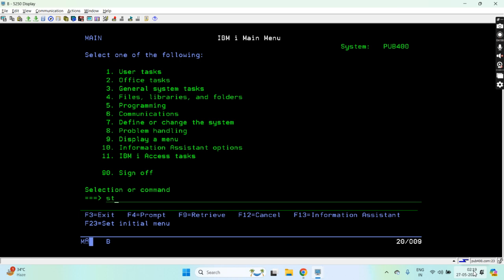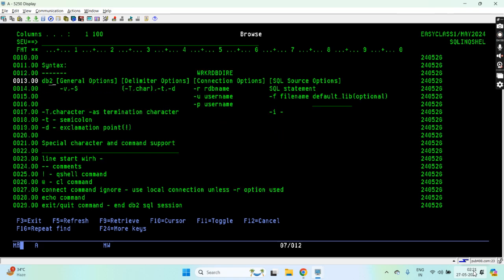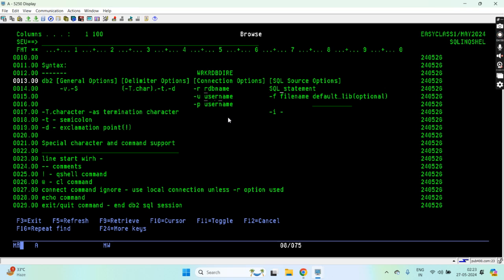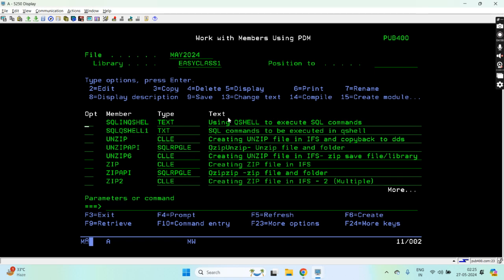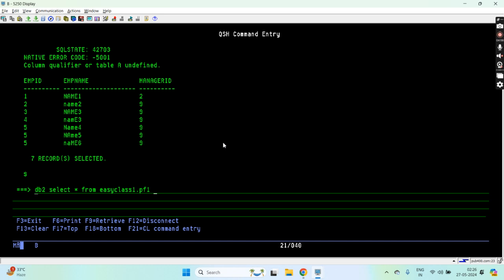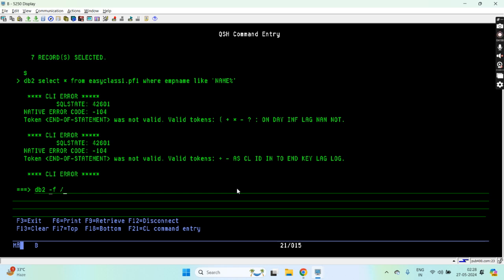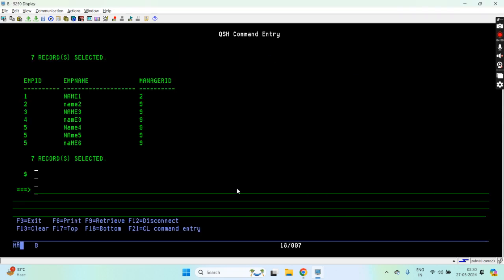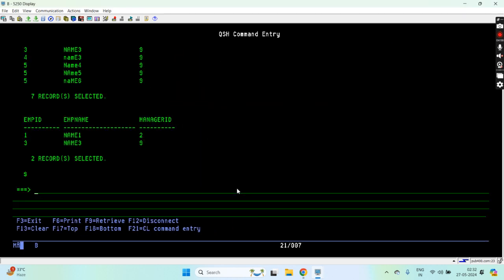Using QSHELL to execute SQL commands || Run SQL statements in QSHELL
Apply and get any of the following Credit cards:
Using QSHELL to execute SQL commands

QSHELL
DB2 utility
SQL CLI (Call Level Interface)
run SQL statements directly, interactively, or from a file.

SQL interactive/from a file, db2 utility  backslash -- continuation
at the end of a line

backslash and newline character removed and remaining text SQL statement.

Syntax:
WRKRDBDIRE
db2 [General Options] [Delimiter Options] [Connection Options] [SQL Source Options]
     -v,-S            (-T,char),-t,-d     -r rdbname           SQL statement
                                          -u username          -f filename default_lib(optional)
                                          -p username                      ___________
-T,character -as termination character                         -i -
-t - semicolon
-d - exclamation point(!)

 Special character and command support
 line start wirh -
 -- comments
 ! - qshell command
 @ - cl command
 connect command ignore - use local connection unless -r option used
 echo command
 exit/quit command - end db2 sql session
 Help and ? command - basic help
 terminate command - ignore